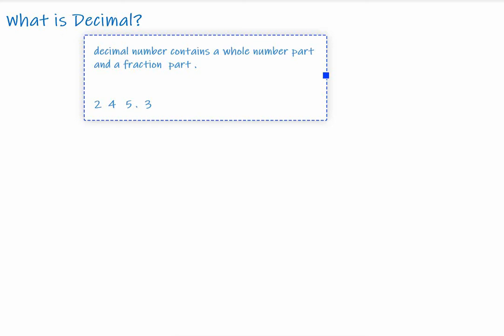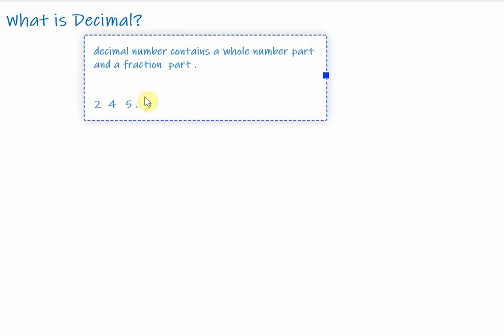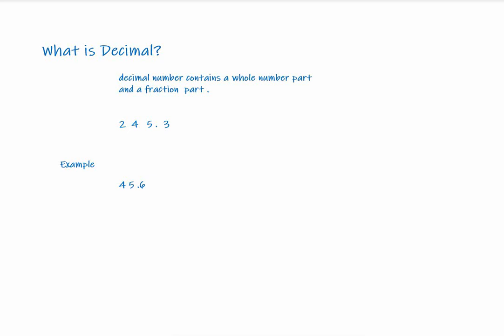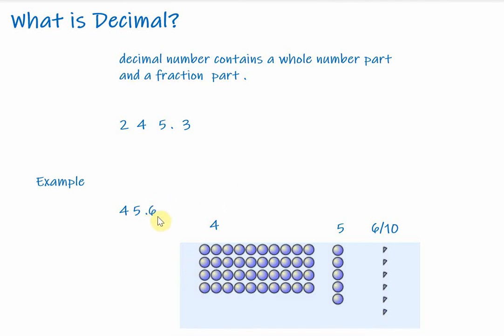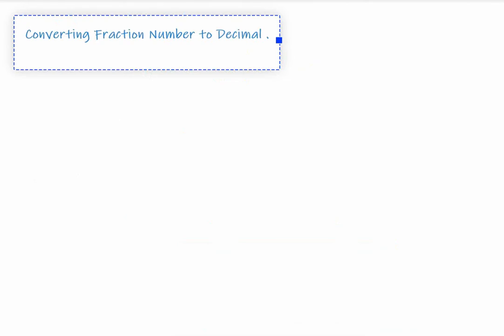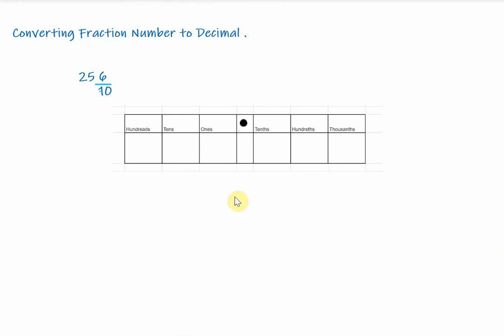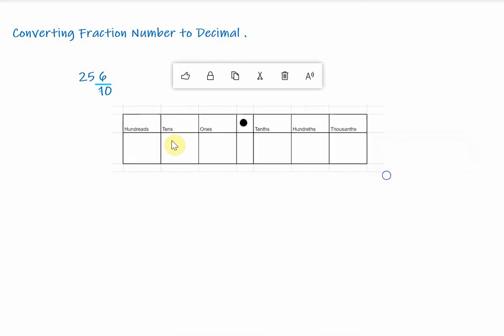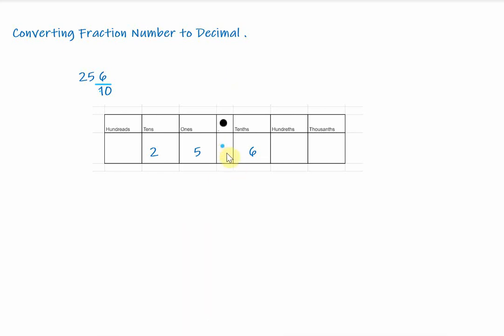Introduction to Decimal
Welcome to Decimal review with Empath Math . Lets learn the basic fundamental before we deep dive into the concept.
If you are fresher and don't understand the basics on decimal , this video is for you .